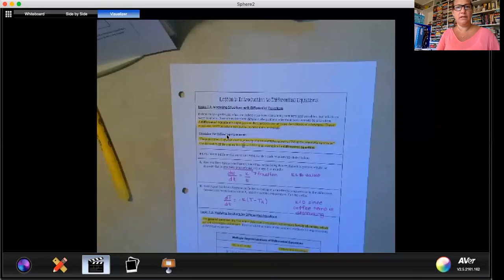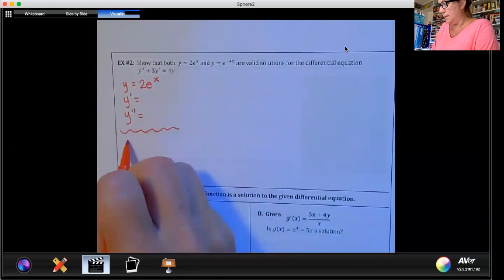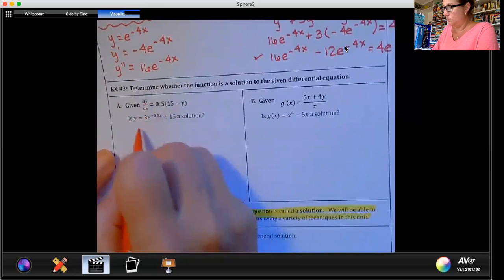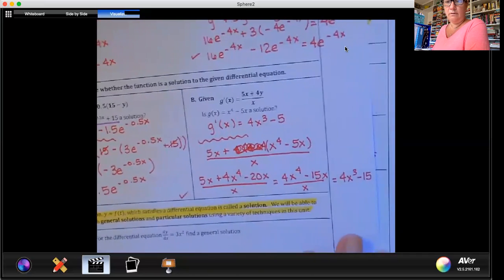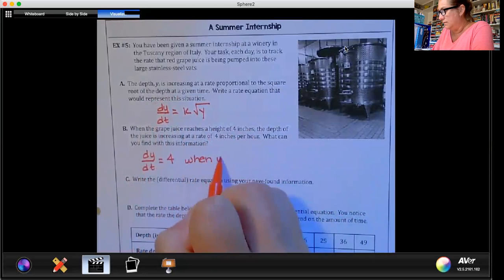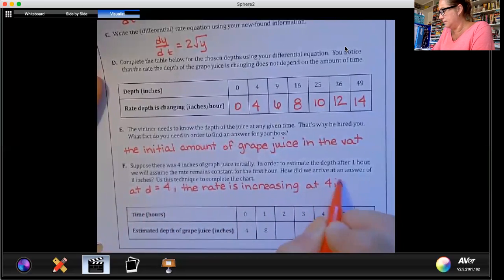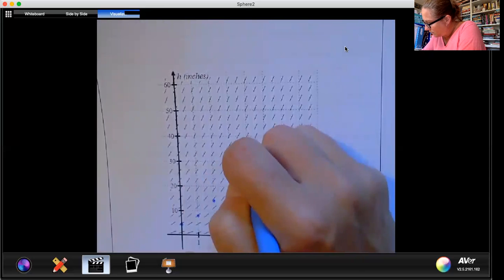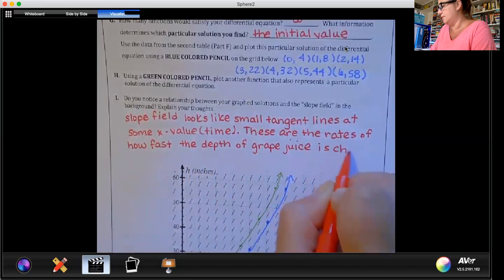Calculus video 7-1